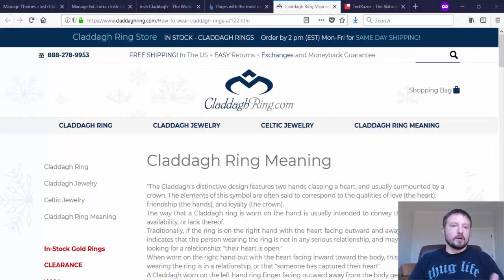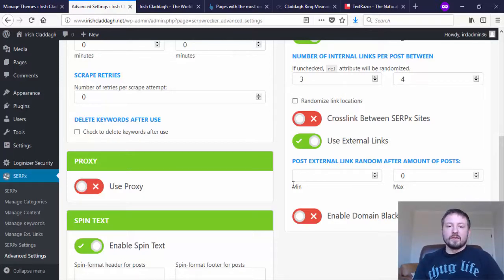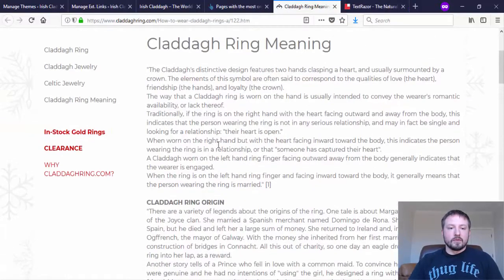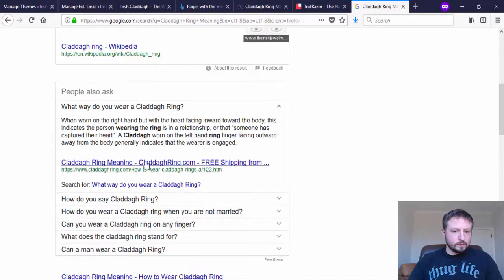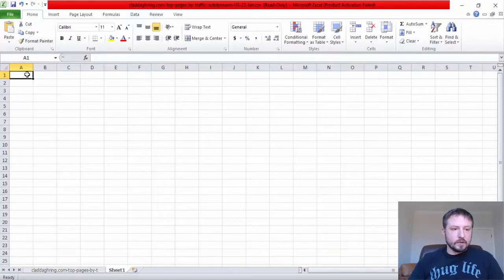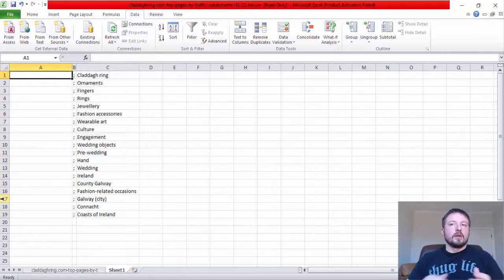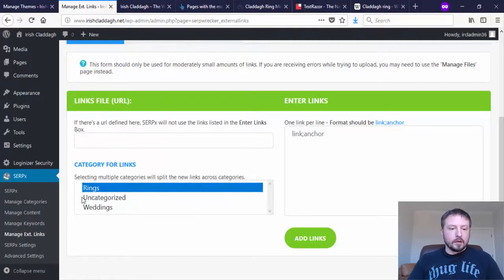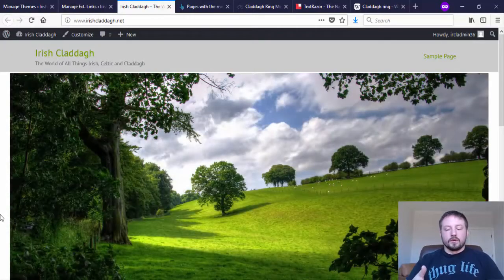SERPx Lesson 4 Using External Links